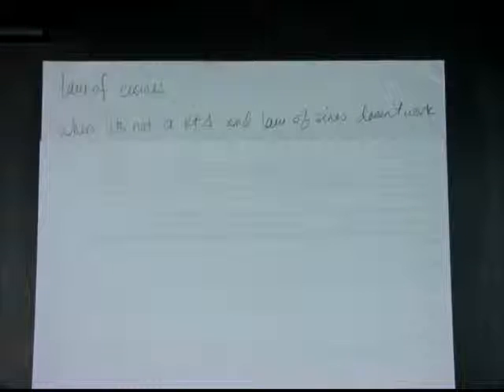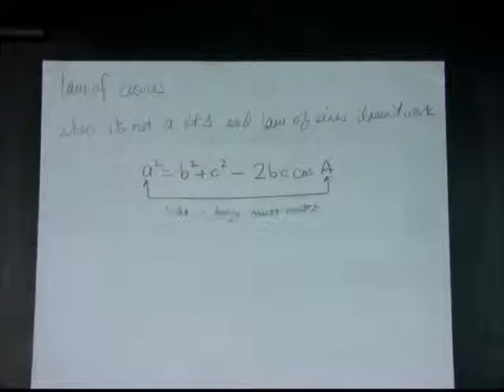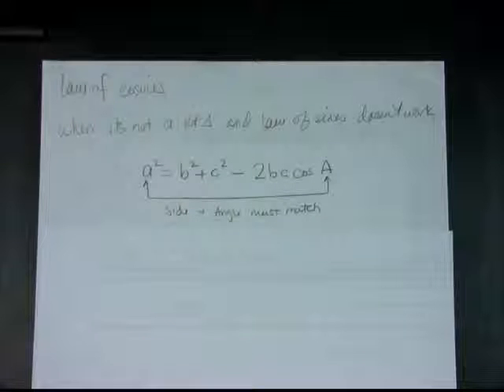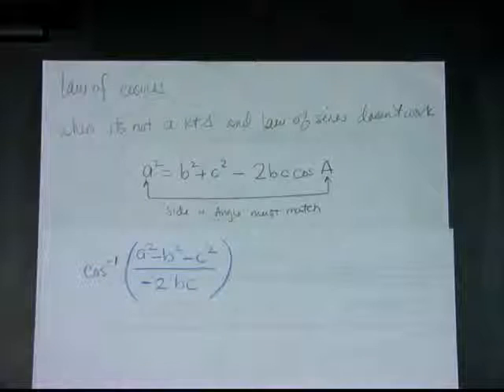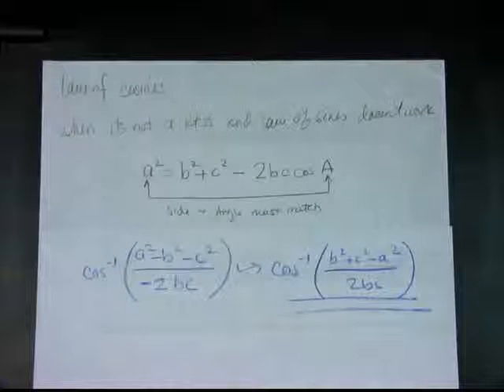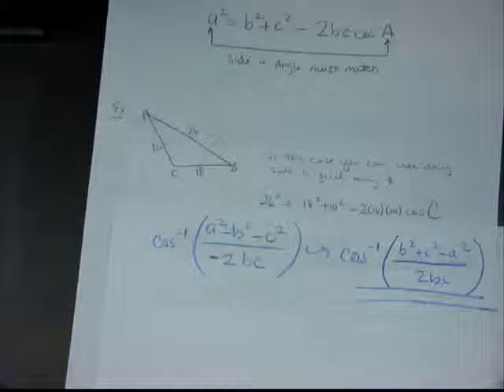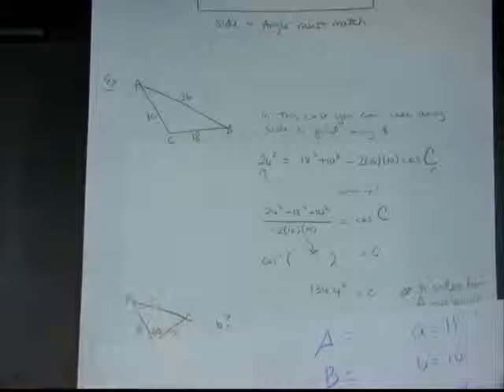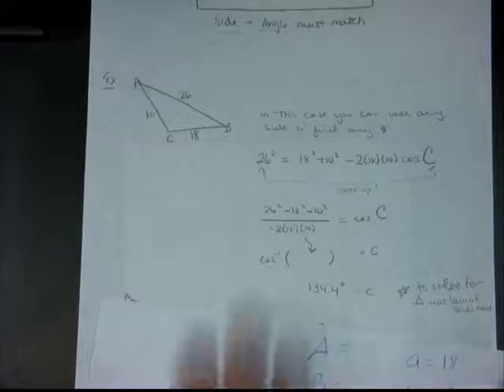6 2 law of cosines